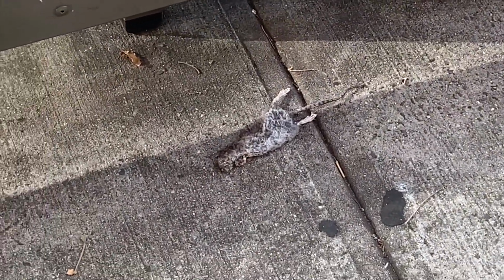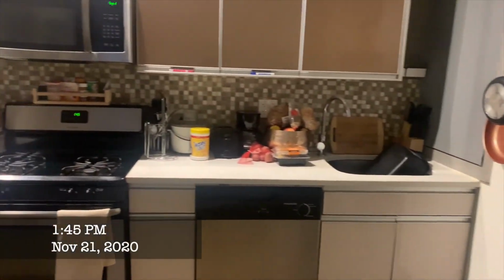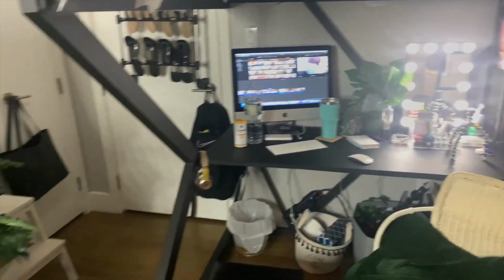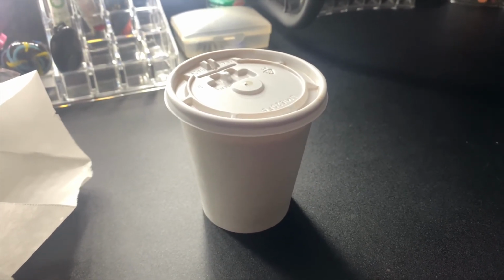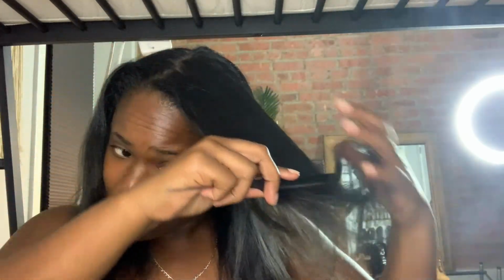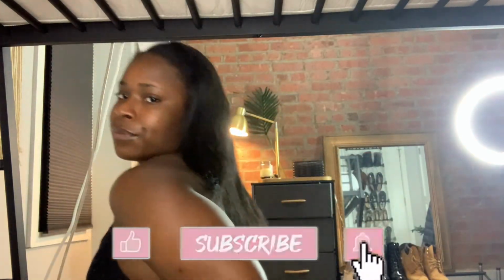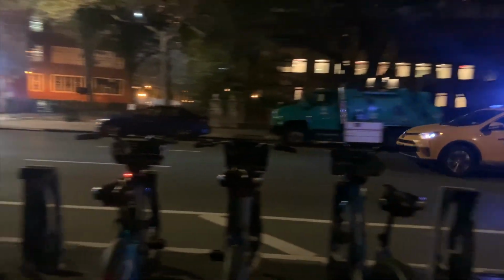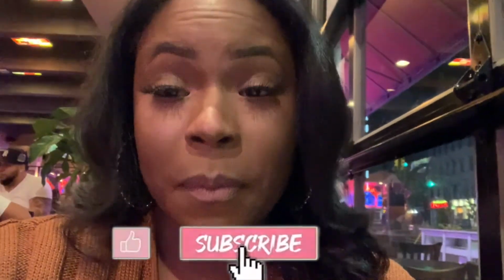nyc day in my life vlog| Morning Routine, First Dominican Blowout, WAP at Dallas BBQ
Join The spicegang!

Hey Spicegang! I am super excited about the nyc day in the life vlog the a filmed for my channel. It was really fun and surprisingly easy to film the nyc vlog of a day in my life. I show you all my morning routine that I am doing since moving to NYC. I also experience my first ever Dominican Blowout which is absolutely and NYC staple. I do some cleaning, and take a little trip into the city for some fun night life! I really hope you all enjoy this nyc day in the life vlog. If you like it and want to see more content like this please give this video a big thumbs up.

Dont forget to check out the